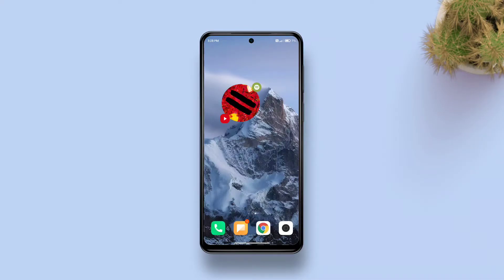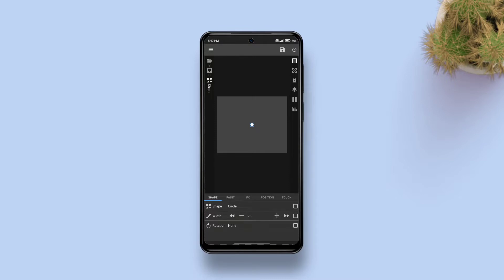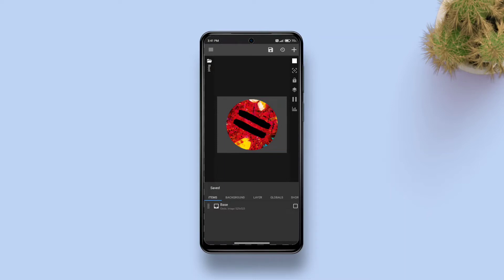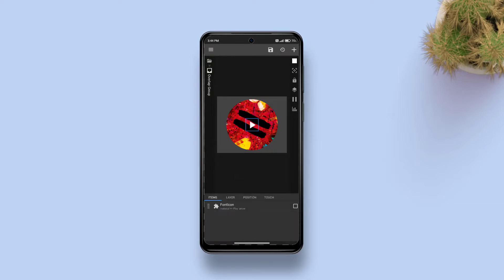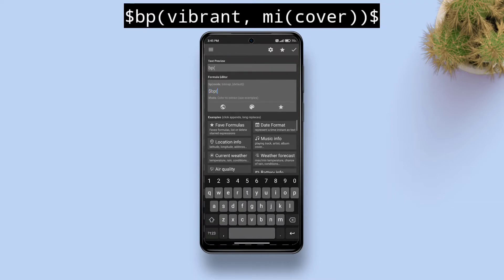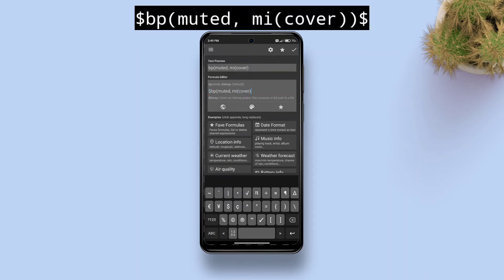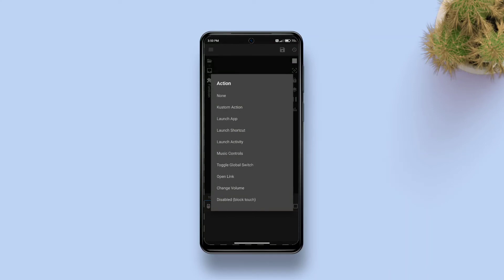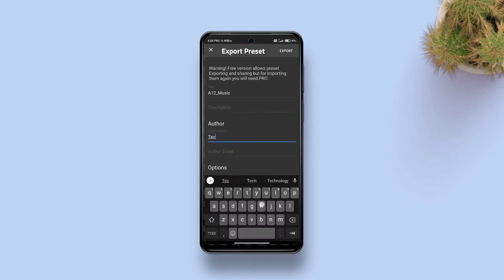How To Make Android 12 YT Music Widget With KWGT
Learn how to make Android 12 Music Widget on any Android with Kustom Widget Maker (kwgt)

You'll need-
• Kwgt app (no pro version needed, cuz YOU are the pro. Yes, you!)
• A little presence of mind and patience
• Nothing else

𝗙𝗼𝗿𝗺𝘂𝗹𝗮𝗲 𝗻𝗲𝗲𝗱𝗲𝗱: (can copy and paste if you're using a browser to watch this video)

$𝚒𝚏(𝚖𝚒(𝚜𝚝𝚊𝚝𝚎)!=𝚙𝚕𝚊𝚢𝚒𝚗𝚐, 𝙿𝚕𝚊𝚢 𝚒𝚌𝚘𝚗 𝚗𝚊𝚖𝚎, 𝙿𝚊𝚞𝚜𝚎 𝚒𝚌𝚘𝚗 𝚗𝚊𝚖𝚎)$

$𝚋𝚙(𝚟𝚒𝚋𝚛𝚊𝚗𝚝, 𝚖𝚒(𝚌𝚘𝚟𝚎𝚛))$
$𝚋𝚙(𝚖𝚞𝚝𝚎𝚍, 𝚖𝚒(𝚌𝚘𝚟𝚎𝚛))$

𝗦𝗶𝗺𝗶𝗹𝗮𝗿 𝘀𝗲𝗮𝗿𝗰𝗵𝗲𝘀

kwgt music player widget, best kwgt music widget, best music widget for kwgt, kwgt kustom widget maker tutorial, custom widget tutorial ios 14